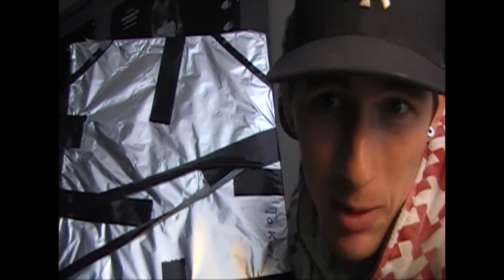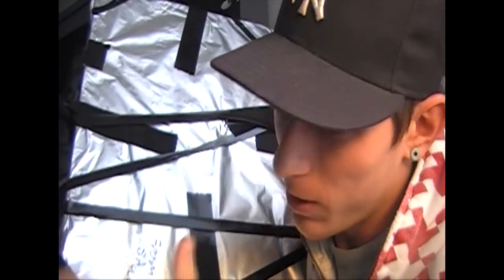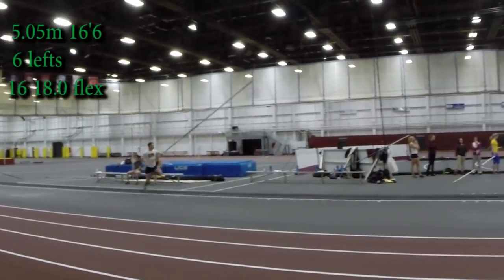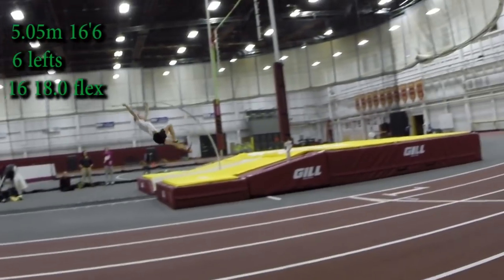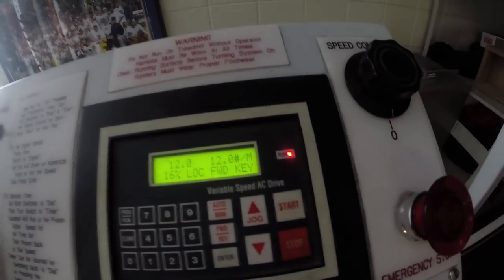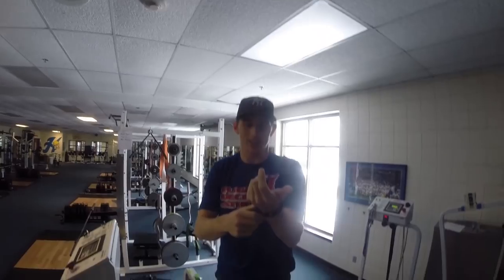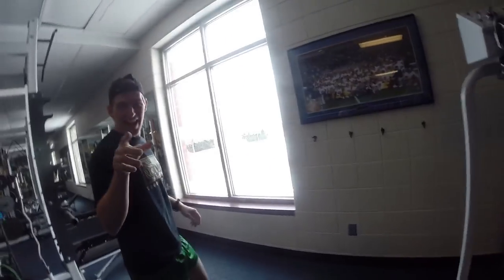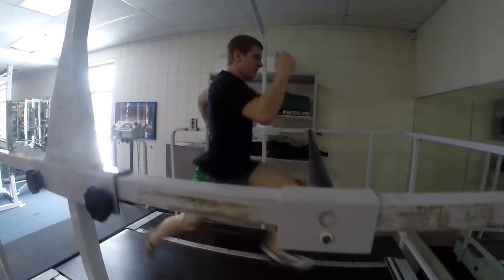Christmas Pole Vault training | pole vault vlog 45 | 2013-2014 season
My training vlog for the 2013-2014 seasons

Contact | Click the link and scroll to the bottom of the page!